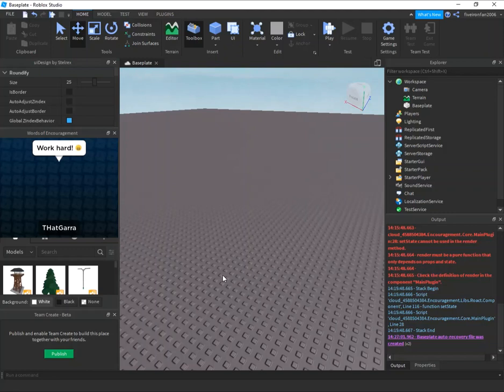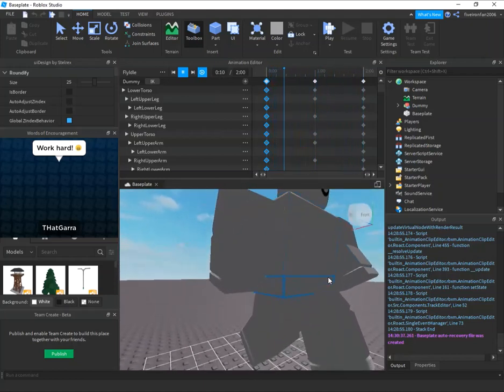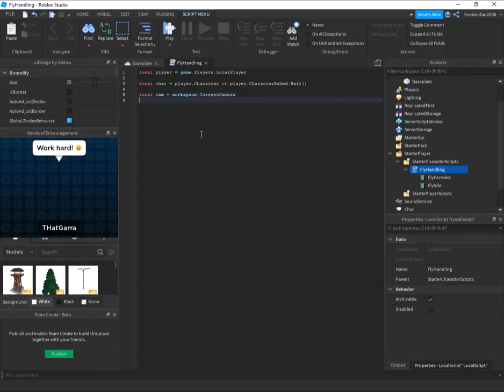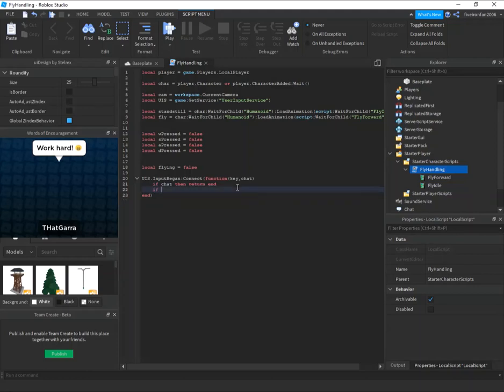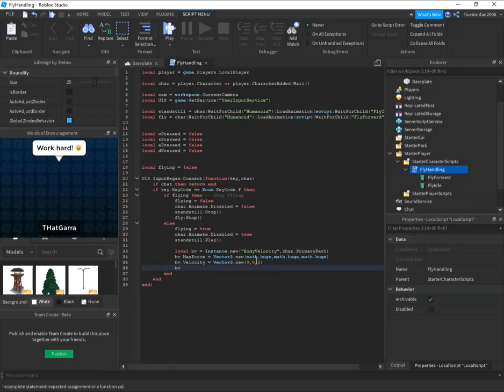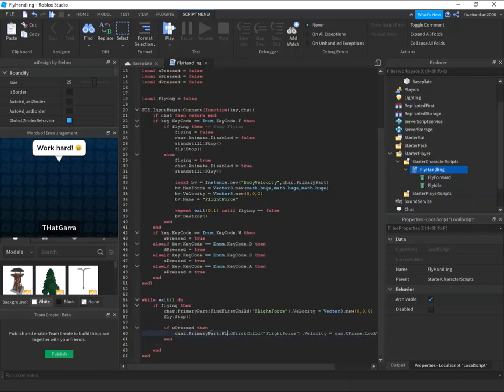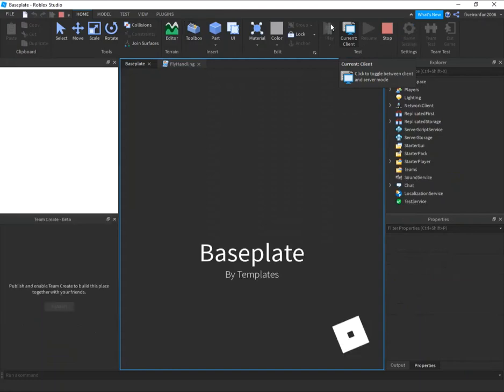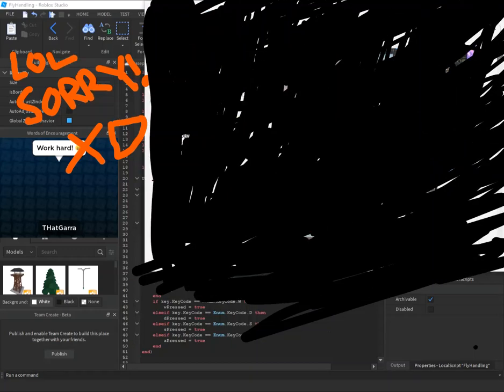How to make a game LIKE ROYALE HIGH in ROBLOX STUDIO Part 1| Codebro29